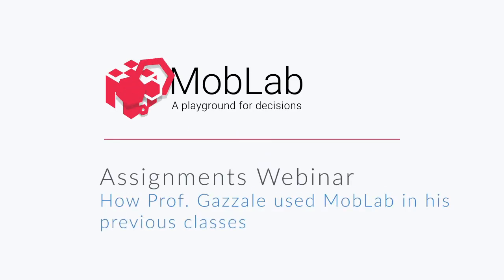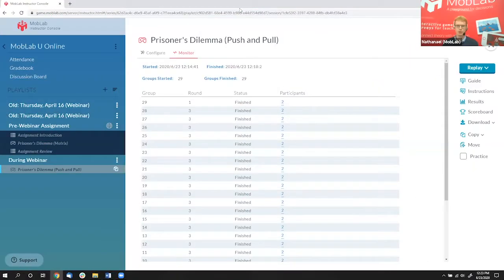Teaching with MobLab - Professor Gazzale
Prof Gazzale shares how he used MobLab in his previous classes.